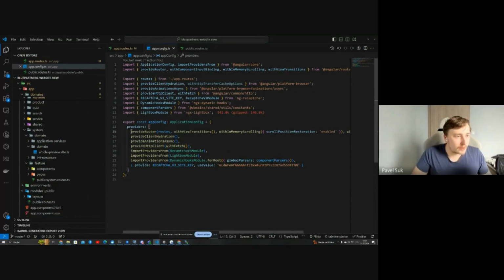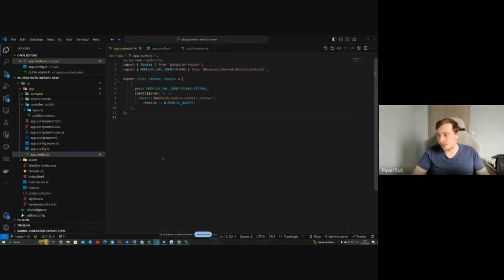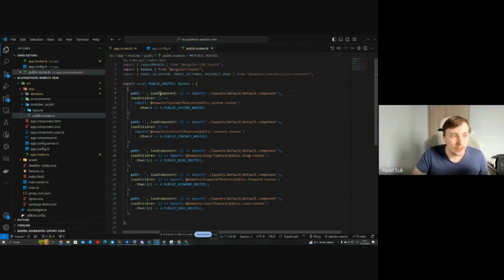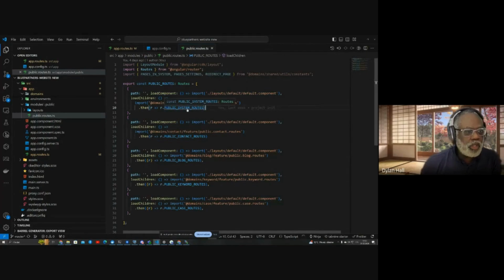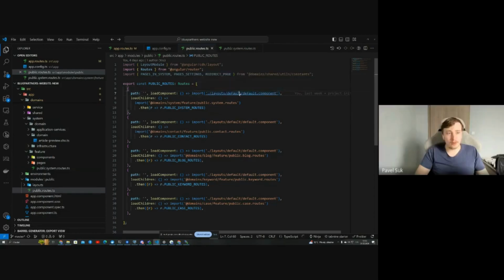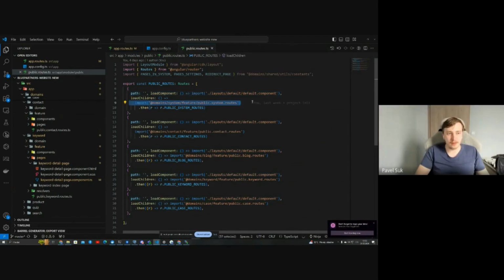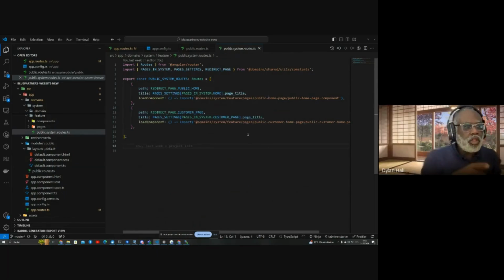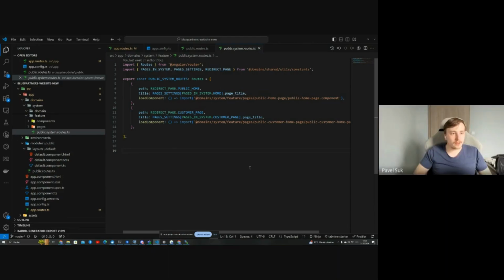Demo: Lazy Child Routes in Angular 🌟 | Pavel & Dylan | Architects Study Group | TechStackNation.com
Want to join cozy study groups with friendly developers and architects where questions and discussion are warmly encouraged? You can sit with us! 🥰

Join TechStackNation.com for live study groups several times a week! 🔥

is the place for innovative developers and software architects to hang out together and compare notes!